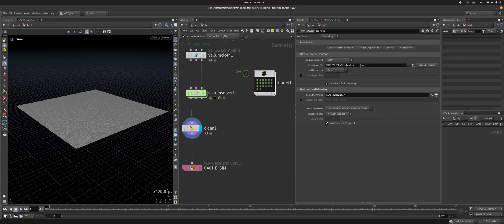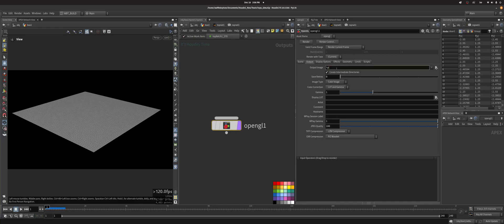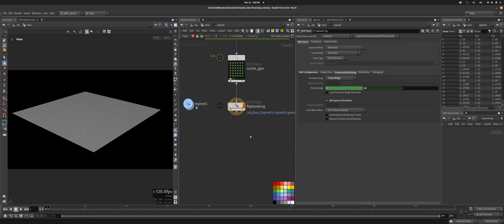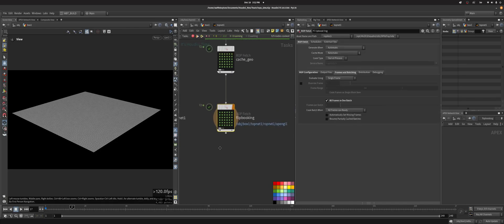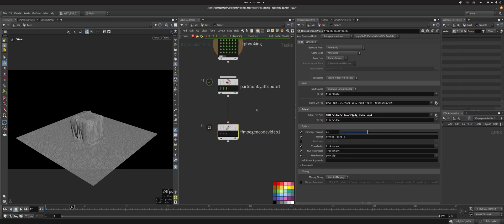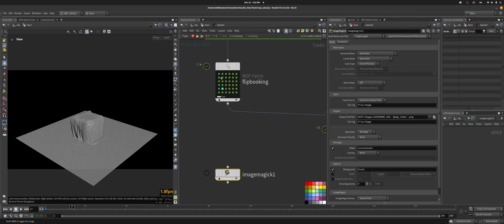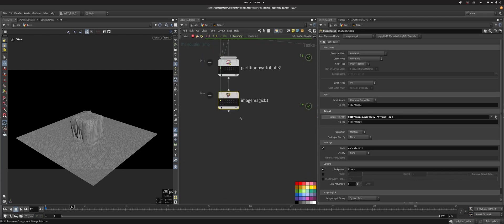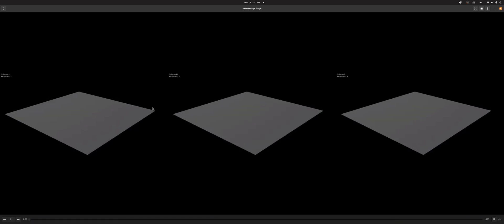Houdini | Tops Tutorials #3 : Flipbook & Montage Wedged Sims